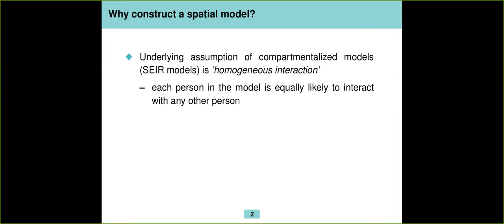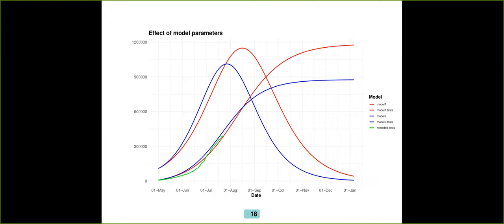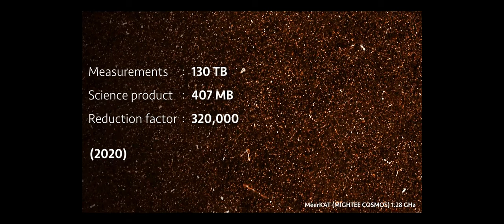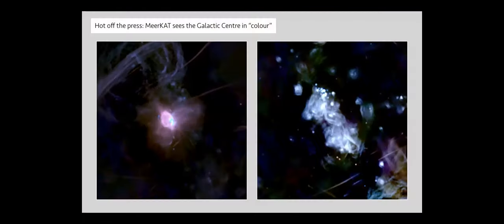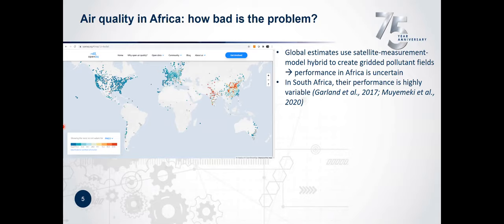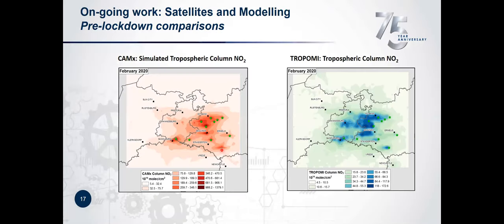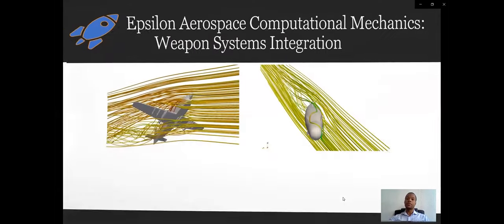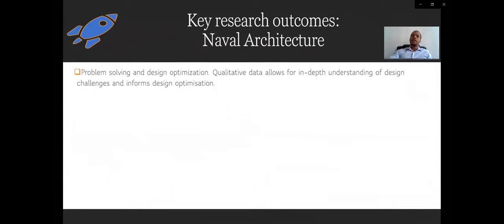HPC Applications Day 1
CHPC 2020 National Conference.